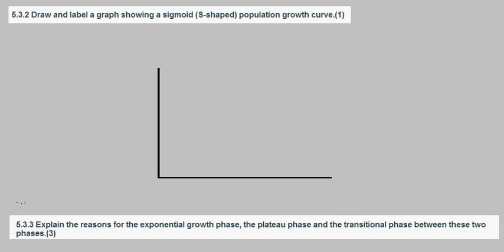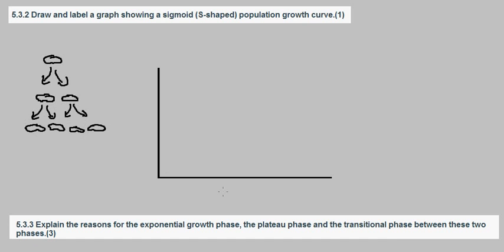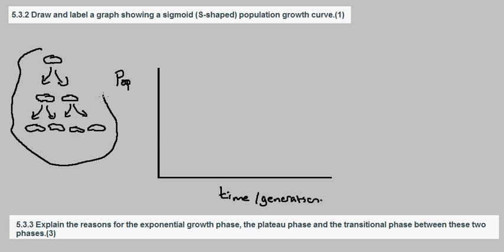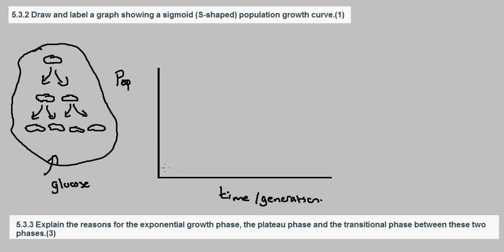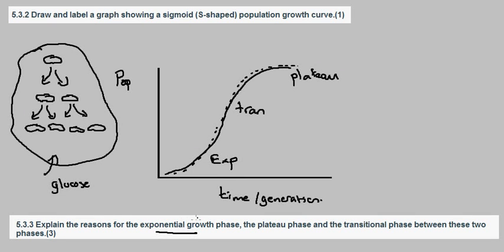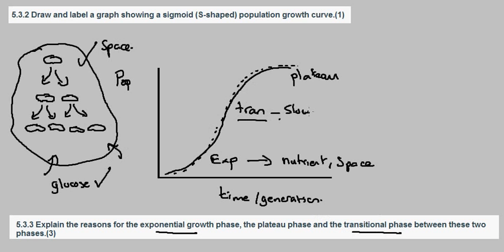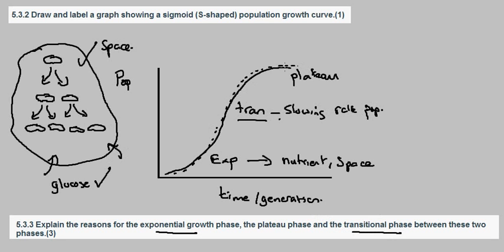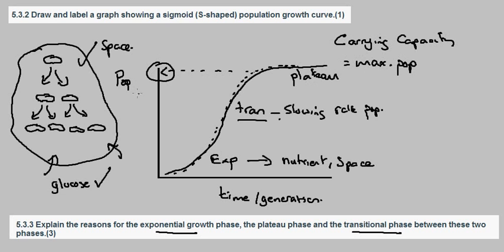5.3.2-3 Population growth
click4biology